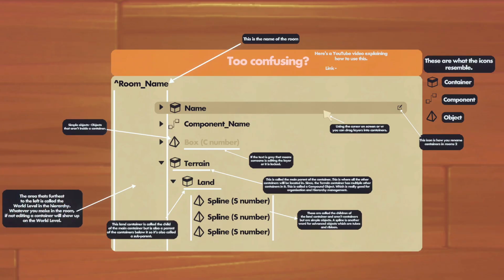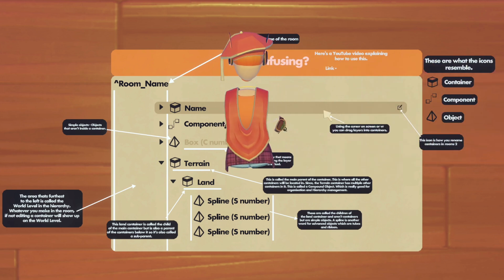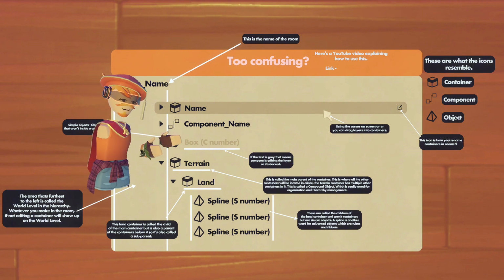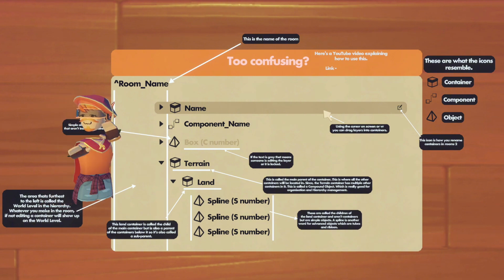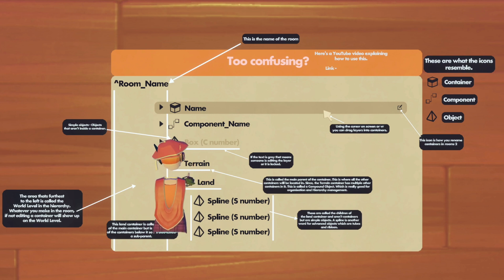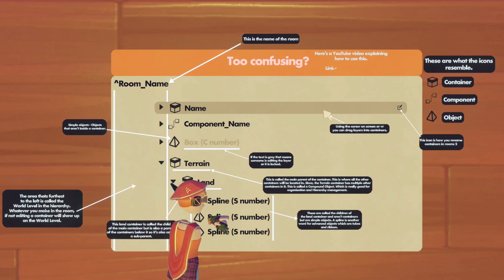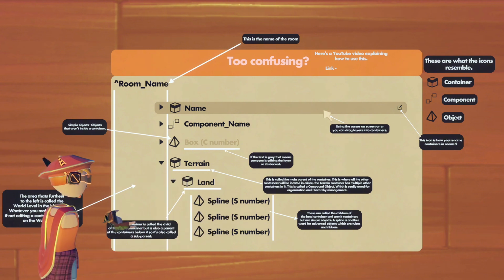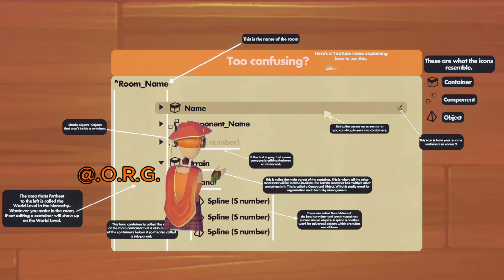How to rooms 2.0 Hierarchy invention showcase!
Hello everyone! Today I am showcasing an invention I have made on Rec room that helps people understand the rooms 2.0 Hierarchy a lot more. The invention link is in the description. Hope you enjoy!
I love Everyone Of my Fans!🧡

Info---
RR Username:@.O.R.G.🟧

Time Stamps:
0:00 - Beginning
00:30 - DISCLAIMER!
1:01 - Explaining Hierarchy
3:52 - Explaining Compound Objects
6:48 - Outro

All my content is for fun purposes only
and is not meant to offend anyone in any sort
of way!🧡

Creative RecTuber!